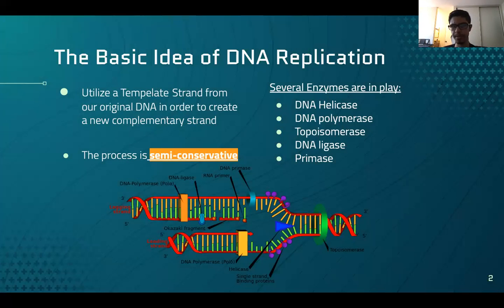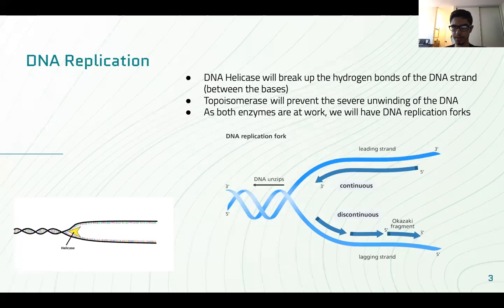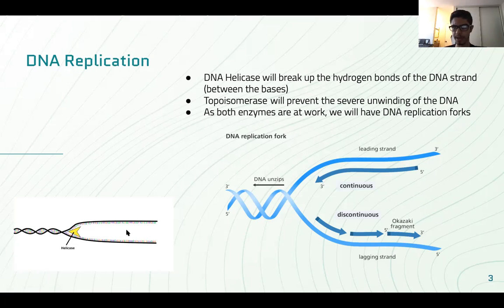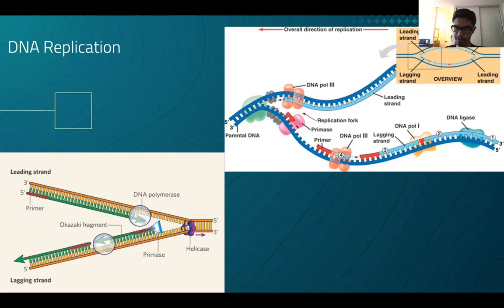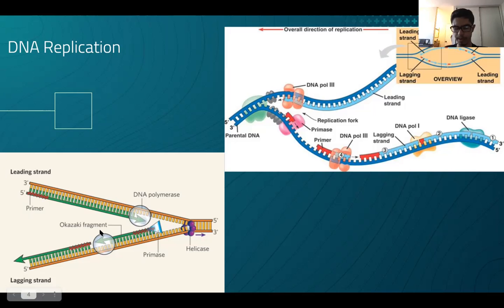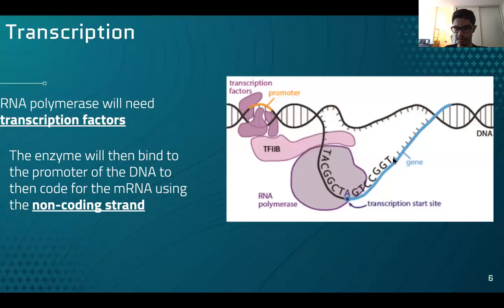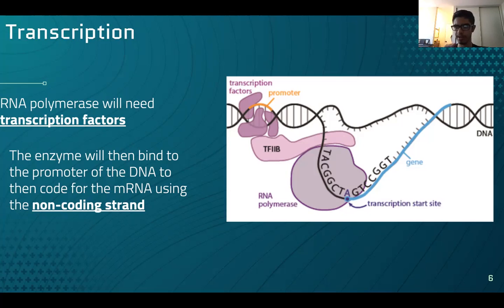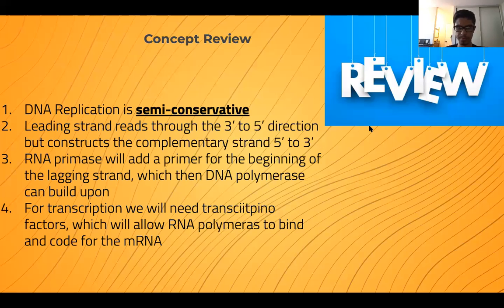DNA Replication and Transcription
We will examine the process of both DNA Replication and Transcription. Furthermore, we will dive deep into how both processes are facilitated and the technicalities of both.